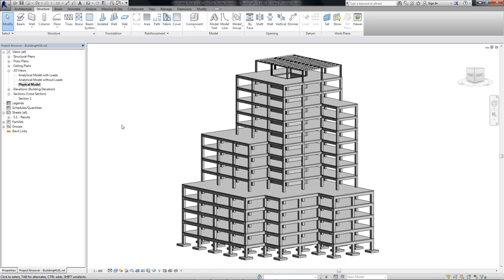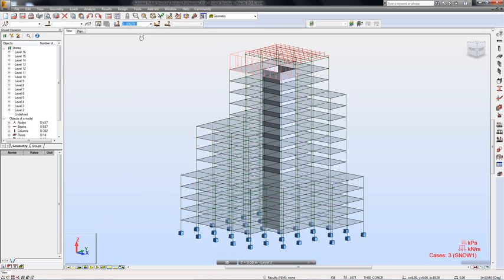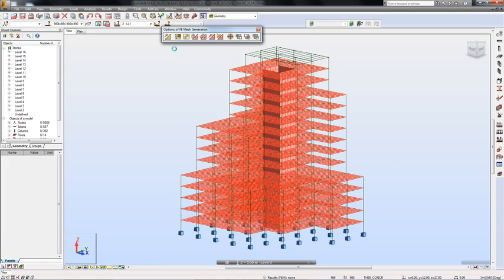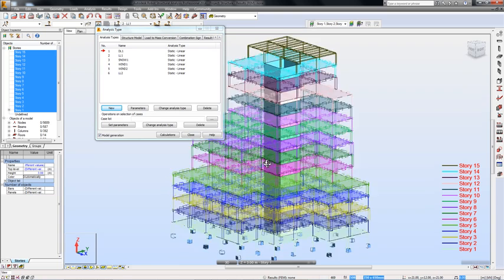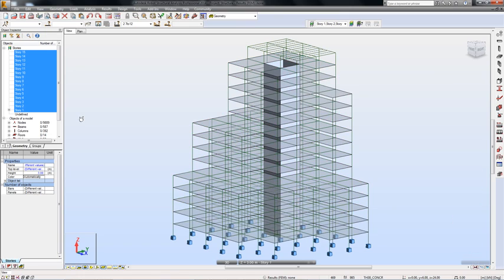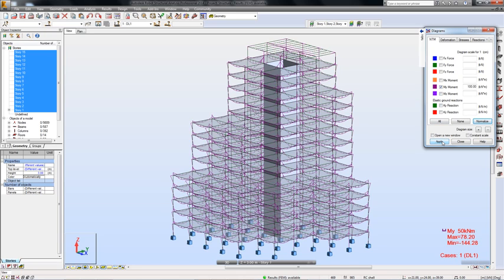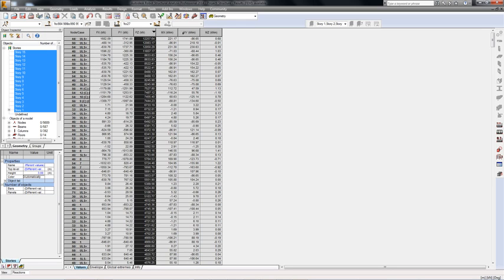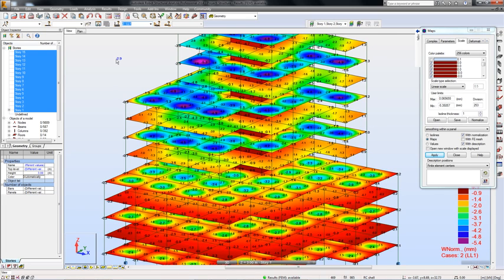Building Design Suite Workflow Revit and Robot Structural Analysis Professional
Autodesk Robot Structural Professional โปรแกรมวิเคราะห์และออกแบบโครสร้างแบบ 2 และ 3 มิติด้วย Finite Element รองรับ BIM             อาคารคสล. และเหล็กรูปพรรณ

บริษัท ทูพลัส ซอฟท์ จำกัด (Twoplus Soft Co.,Ltd.)